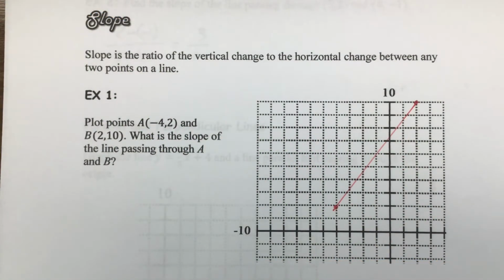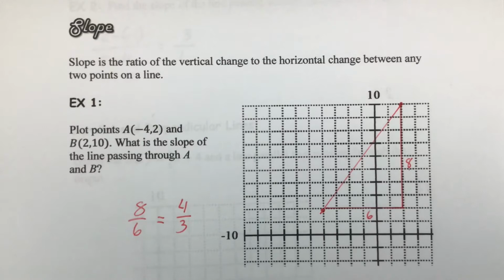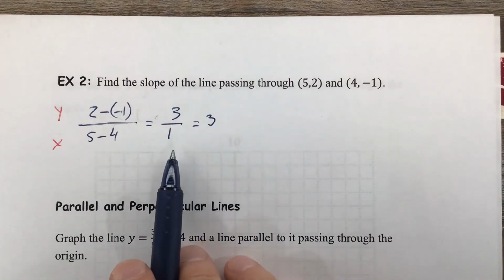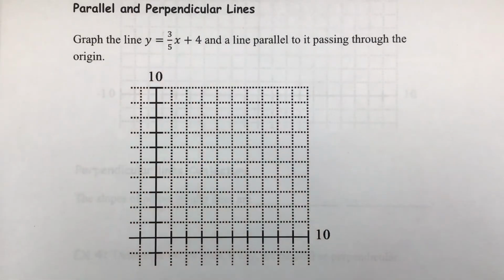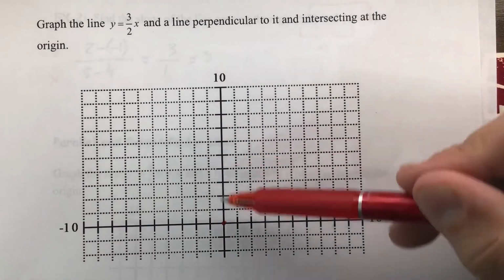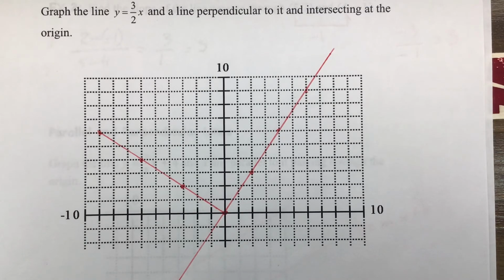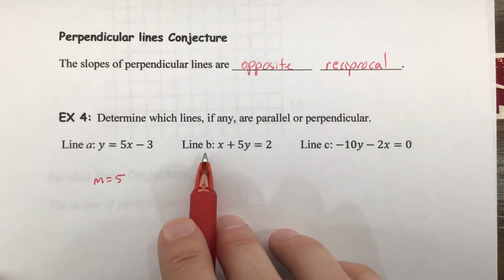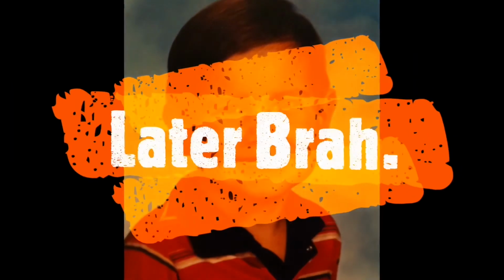Geometry: 1.3 Slope